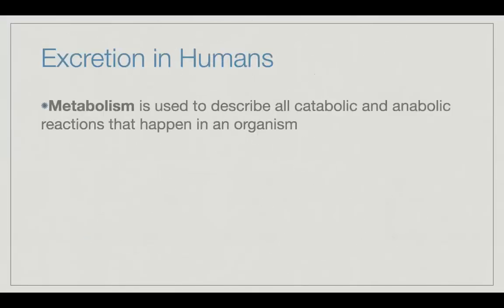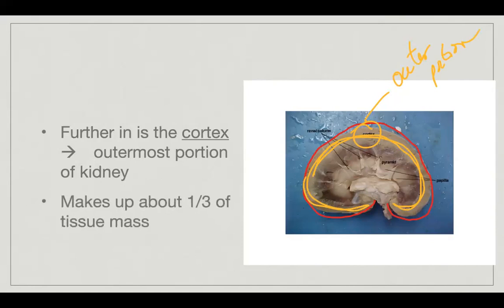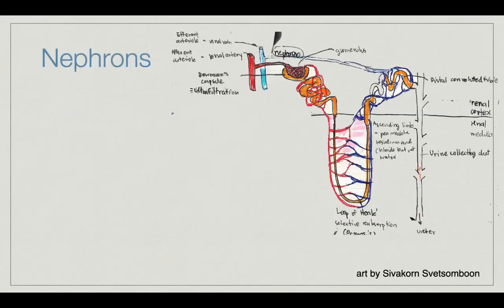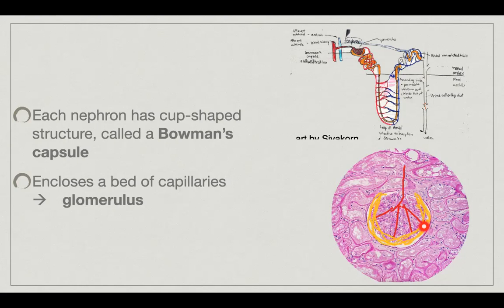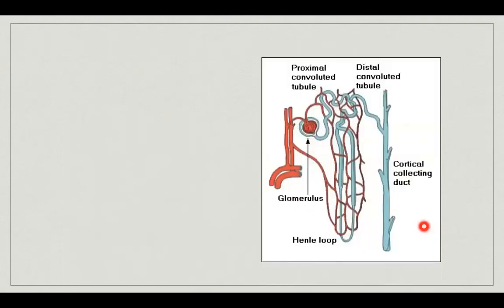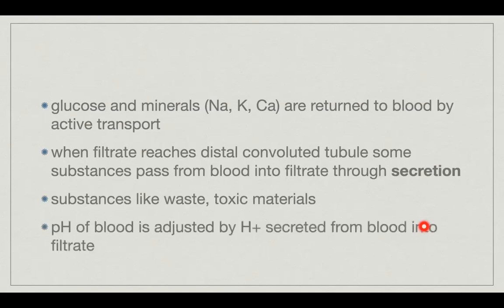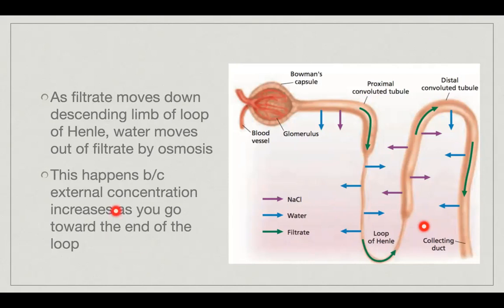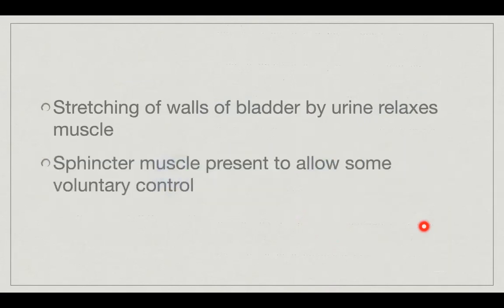Section 3 Excretion